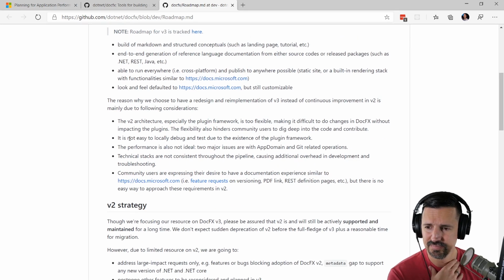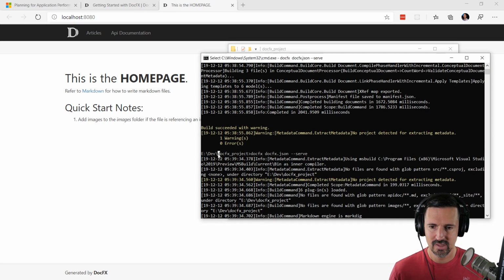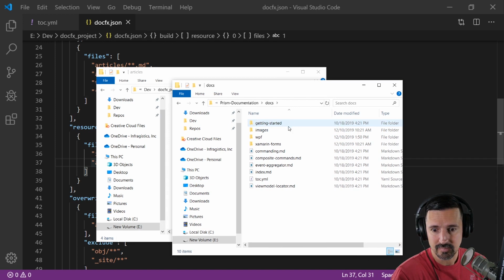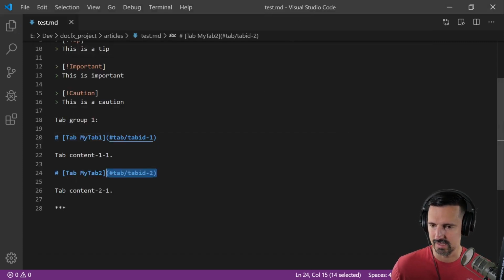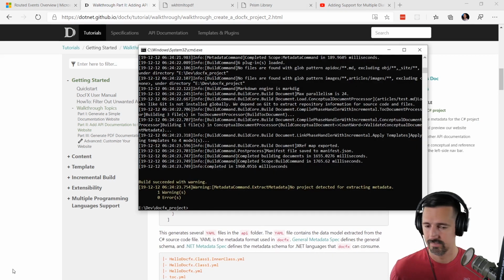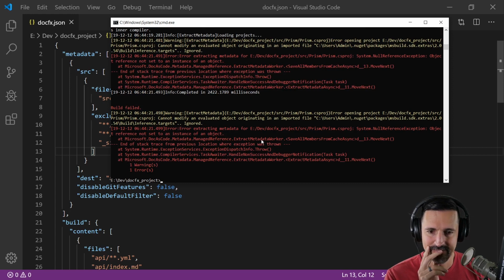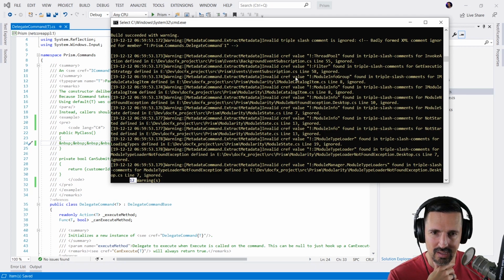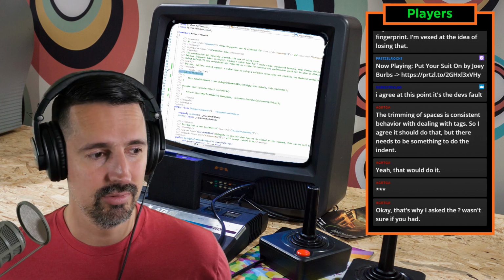Introduction to DocFX Documentation System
In this stream, we take a look at how we can get started with the Microsoft DocFX documentation system.  If you have ever visit the Microsoft documentation site, then you have seen what a DocFX site looks like. DocFX allows you to create topic and API based documentation for your projects.  We will learn how to install DocFX, set it up, create a documentation site, create topics, create API docs, and build all of our documentation.